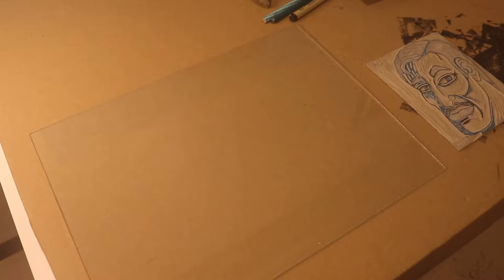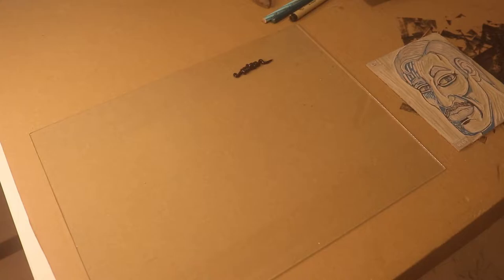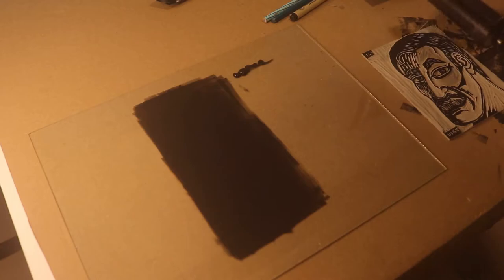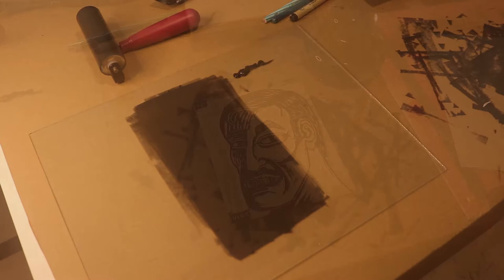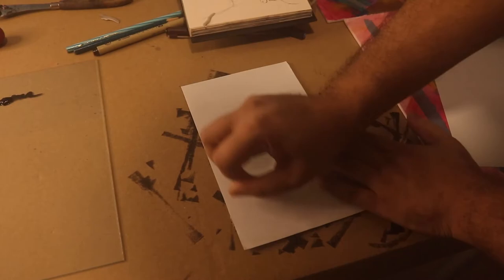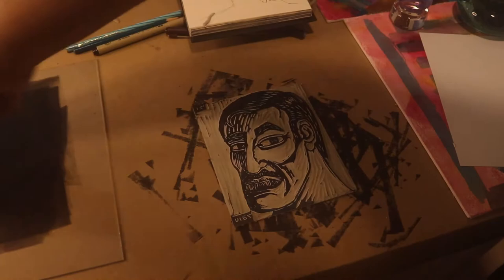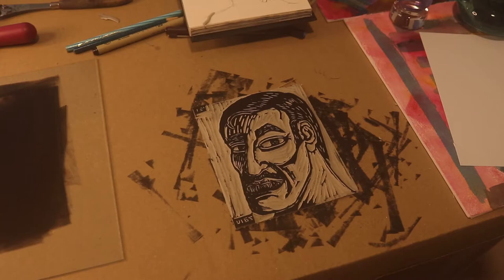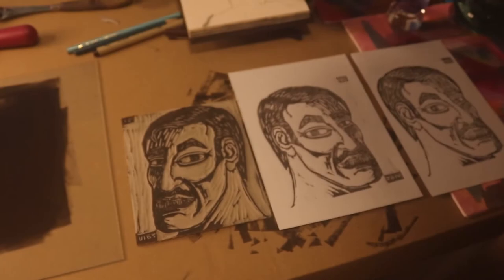ArtWithZaiu - Marabu Aqua Linol Ink Test & Review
Marabu Aqua Linol Ink Test - A linocut printmaking test of a new ink I got to use, the Marabu Aqua Linol printmaking ink. If you use this ink, I'd love to see some of your results!

Also check out :
Art Lounge :